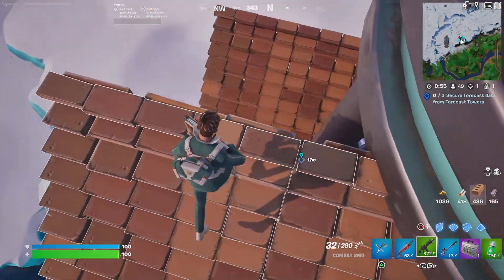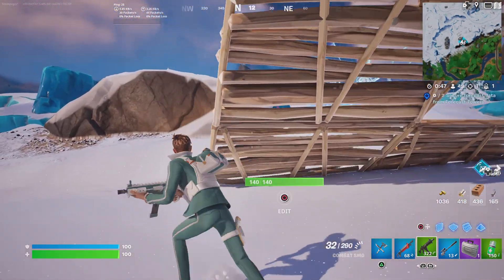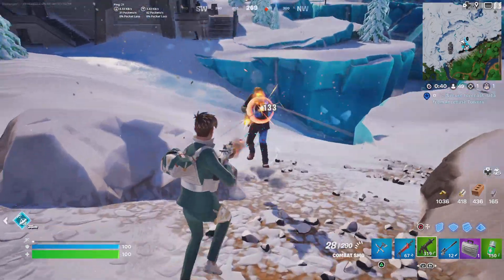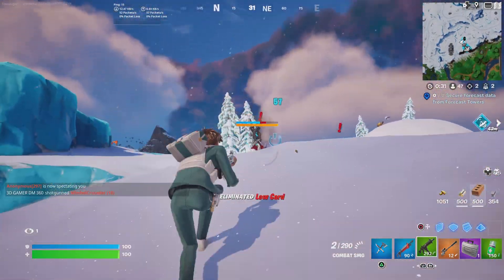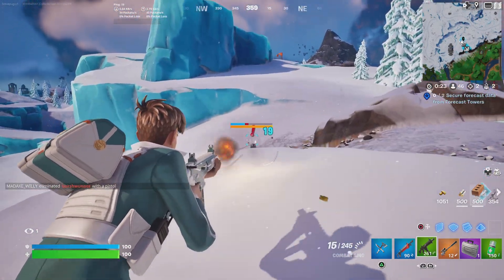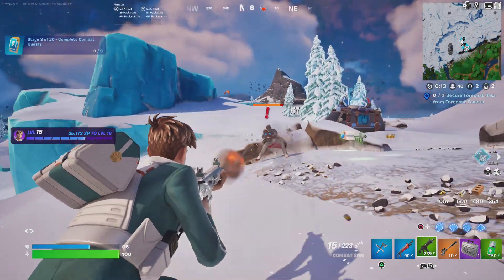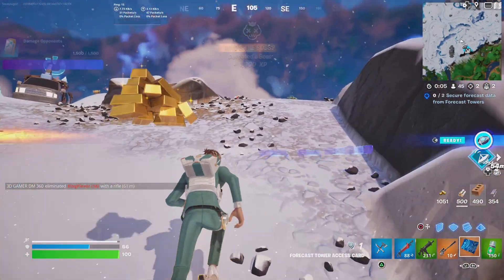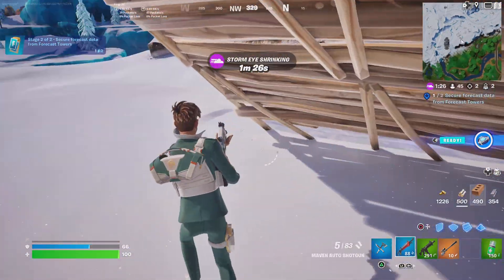Fortnite trying to do my forecast tower challenge